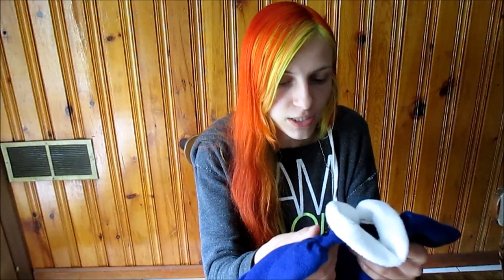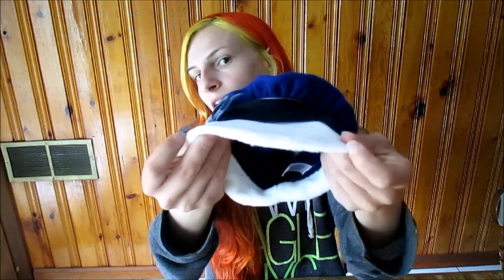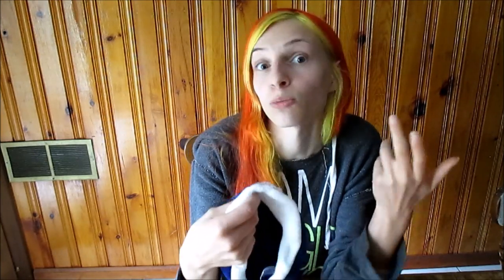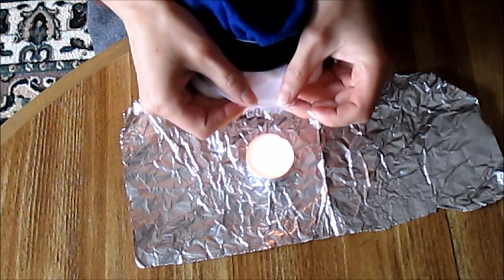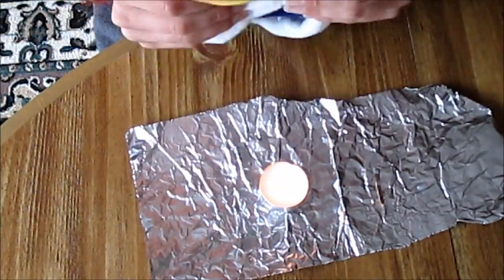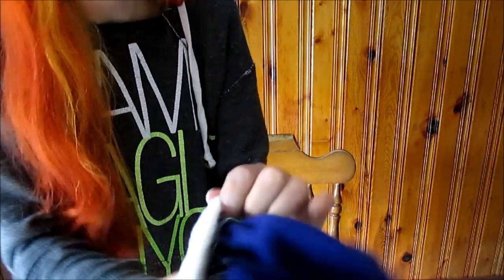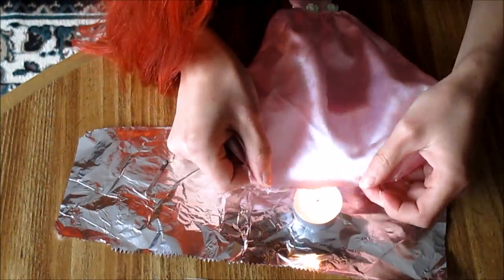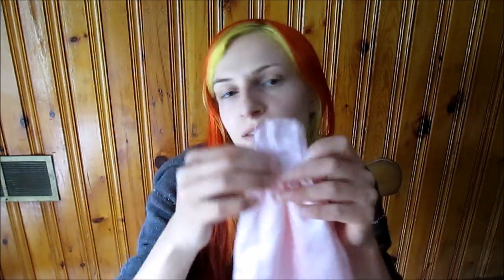How I Repair Frayed Doll Clothes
After years of being frustrated by doll clothes that would not stop fraying, I researched a technique to combat the fraying.  I've been using this method for about a year now, and I cannot tell you how many doll clothes this has saved!  I hope that this video can help any of you out who are struggling with doll clothes that refuse to stop fraying.  As always, this is my personal technique--there are others out there.  Remember to always do what you feel comfortable with when it comes to your dolls or their things.